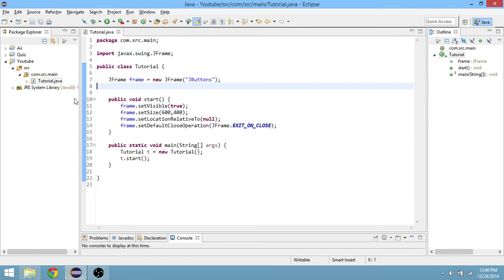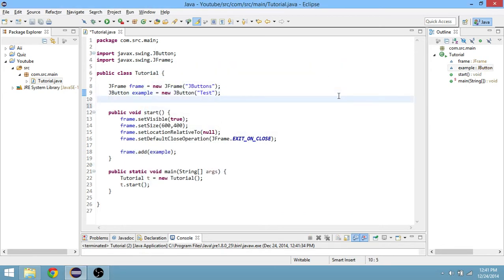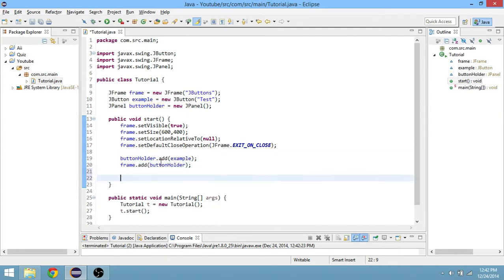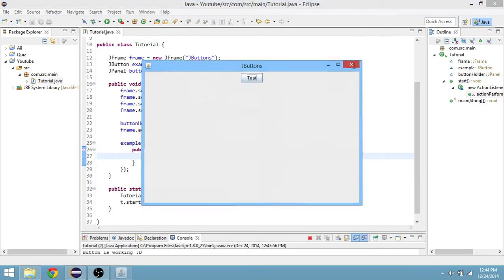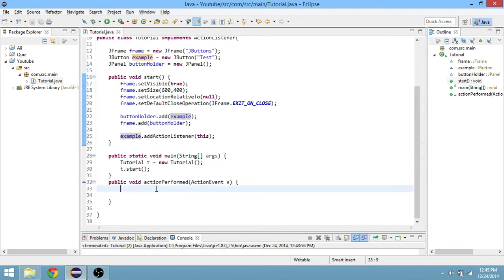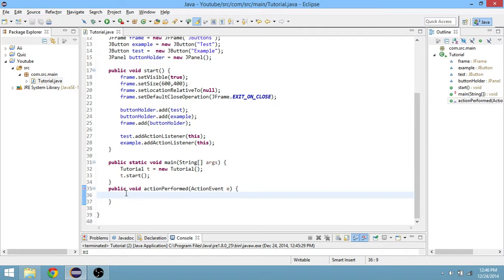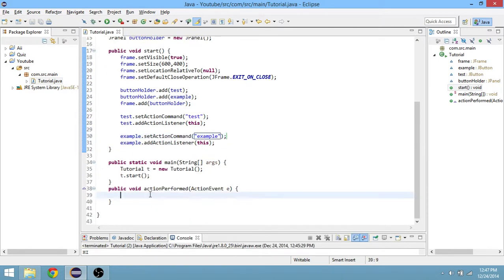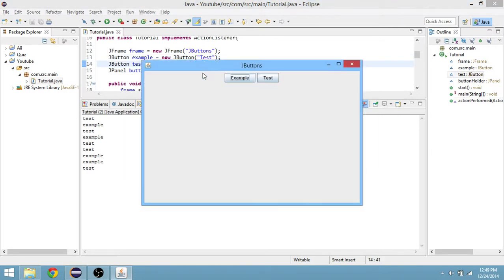Java Tutorial | How to create & use buttons!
Hi guys! In this video I show you how to use JButtons in Java.